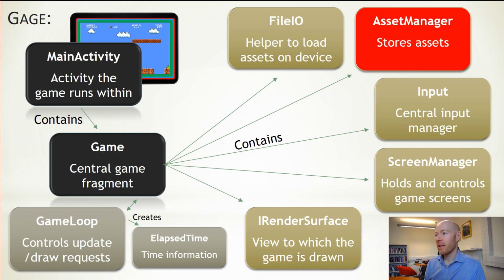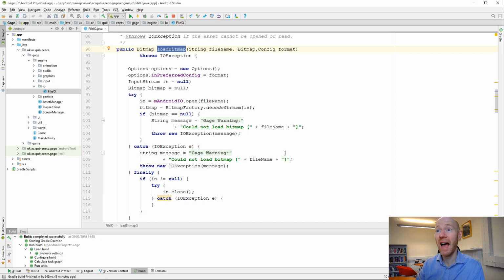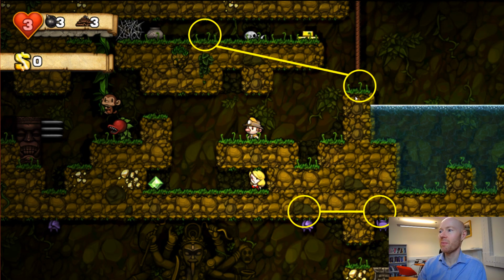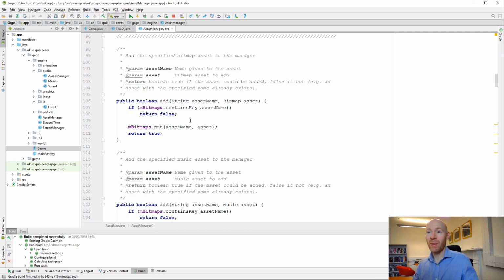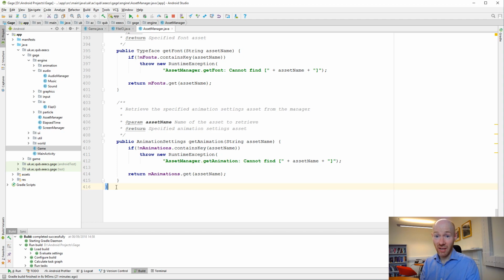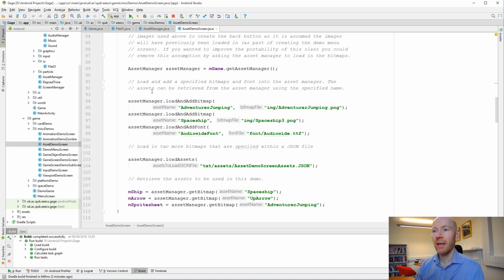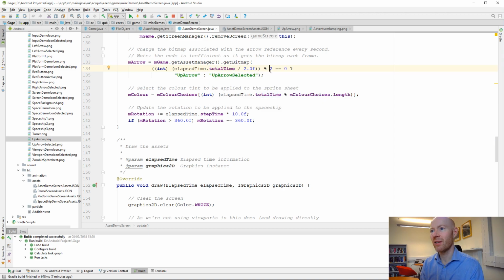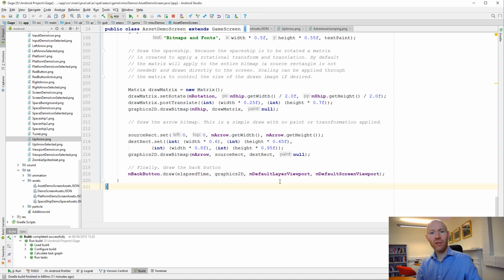Generic Android Game Engine (GAGE) - Part 5: Assets